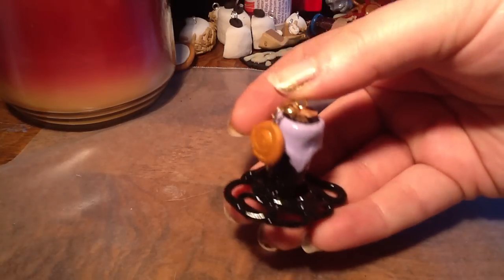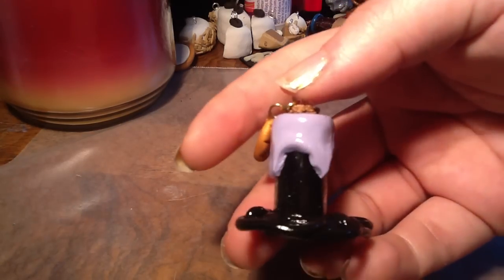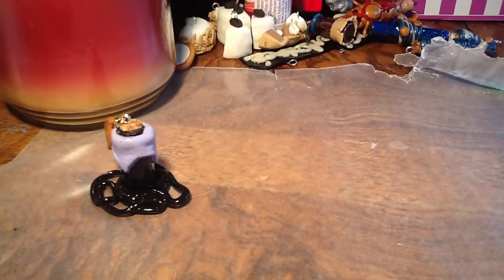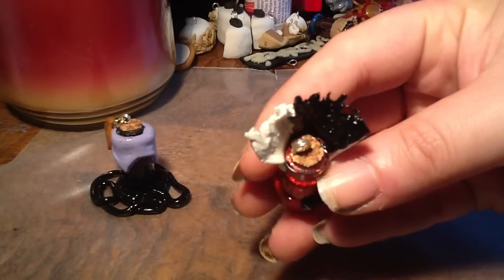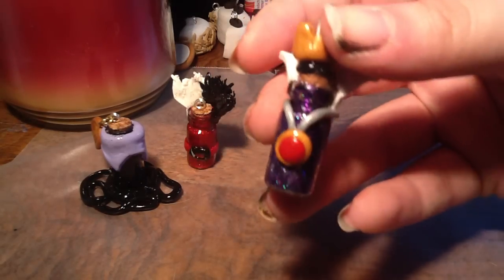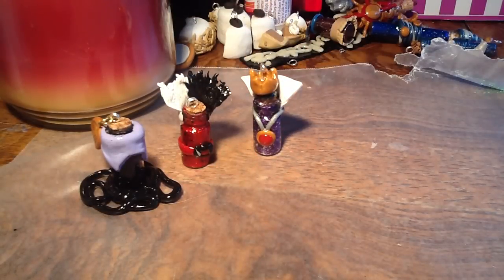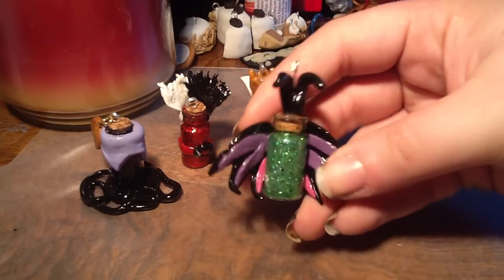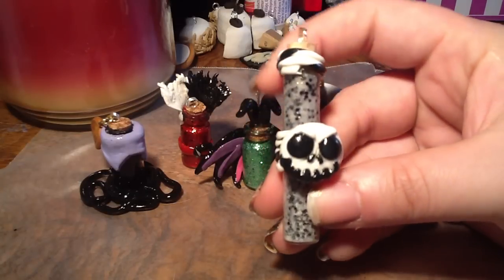Contest Entry for MrsTrinity143 5000 Subbies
I did some Disney villain bottle charms and a Nightmare Before Christmas Bottle Charm.  Hope you like it!